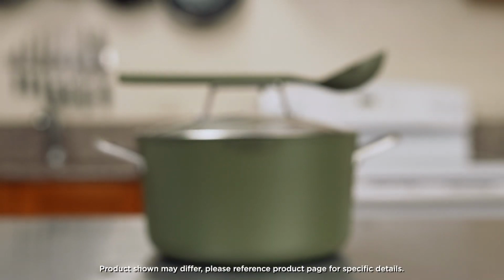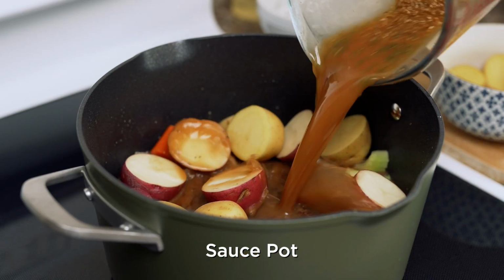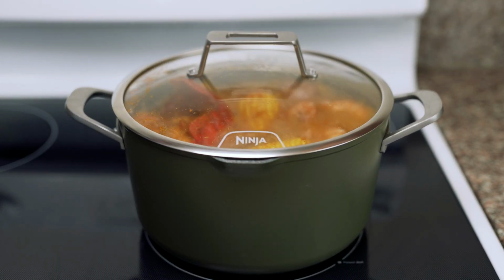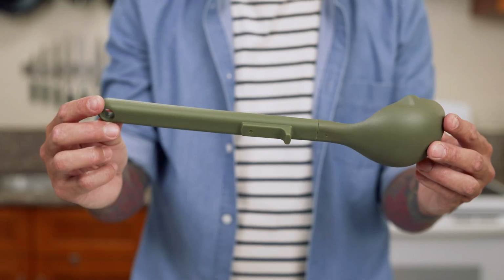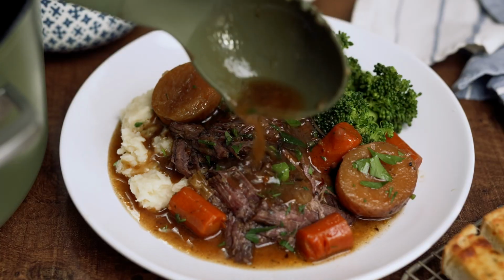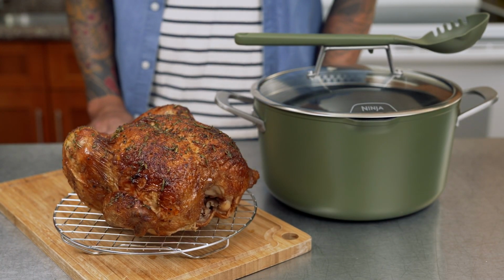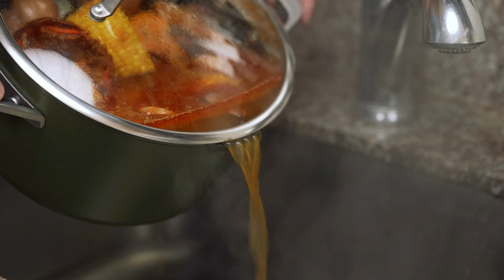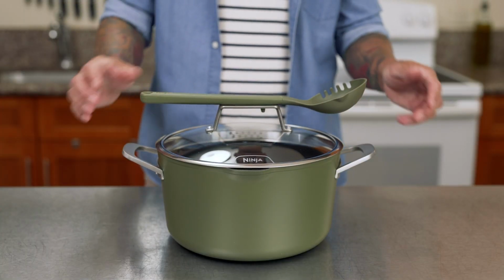Kitchenware | Meet the Ninja™ Foodi™ NeverStick® PossiblePot™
Meet the Ninja Foodi NeverStick PossiblePot, the versatile 7-quart pot that makes anything possible. This go-to pot can replace 12 cooking tools and easily go from stovetop to oven to table, with trusted NeverStick performance that won’t stick, chip or flake.